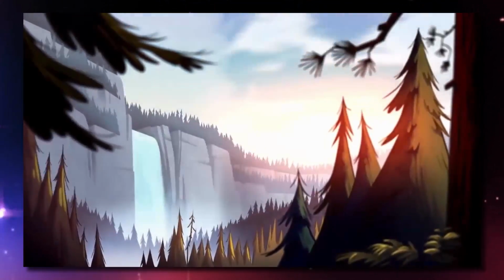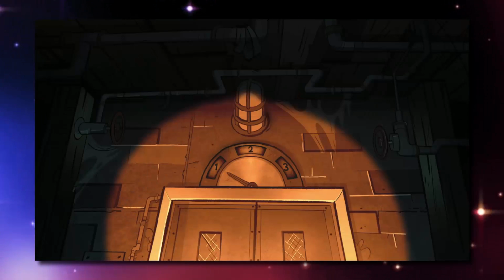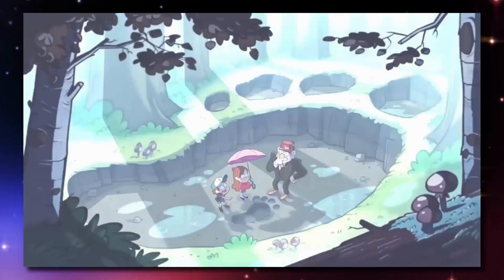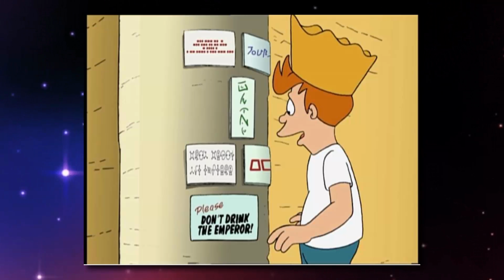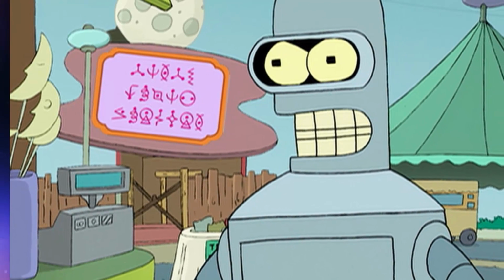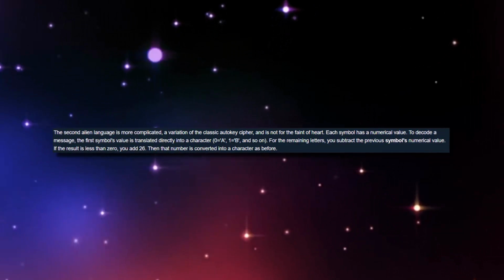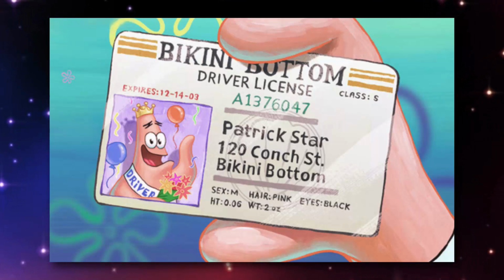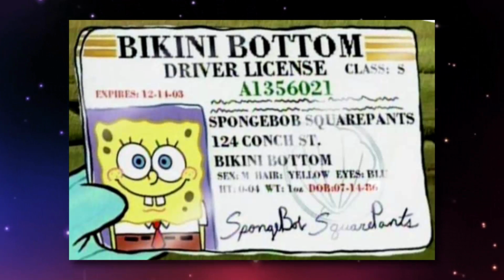Secret Messages in Cartoons You Haven't Noticed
Cartoons sometimes hide messages in plain sight, yet you still don't notice them...

**Please THUMBS UP the video if you enjoyed**

My videos are produced with the editor Camtasia Studio 2018 and I use a Blue Yeti Microphone to record. All scripts are written by me. Any footage used is from various TV shows, movies, and games to illustrate my personal thoughts on these pieces of media. All stock photos and images are either created by me or are sourced from publicly viewable image websites. If you are interested in viewing full cartoon episodes/movies or playing entire video games, please buy the DVDs and games from the media companies providing them. Vailskibum94 videos may contain swearing, violence, references to drug use, or other mature themes. This video should not be viewed by anyone under 13 years old at any time. Vailskibum94 videos may contain swearing, violence, references to drug use, or other mature themes. This video should not be viewed by anyone under 13 years old at any time.